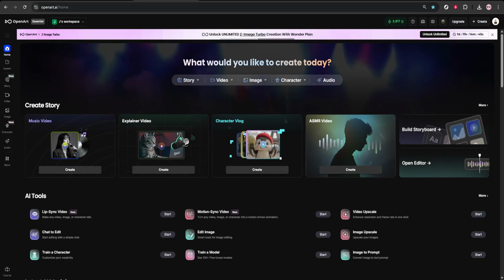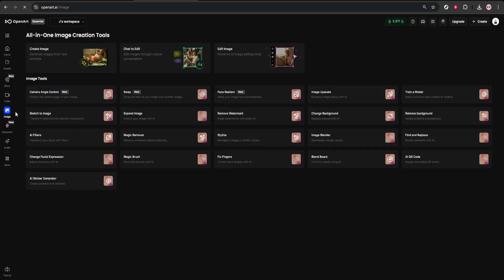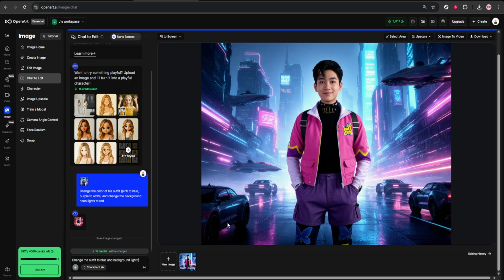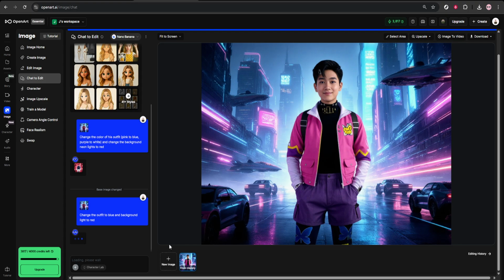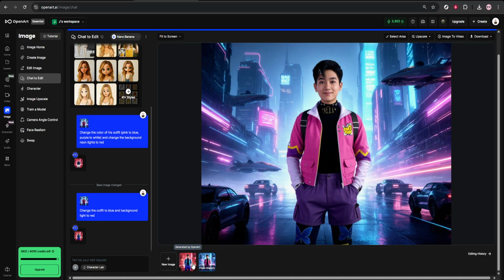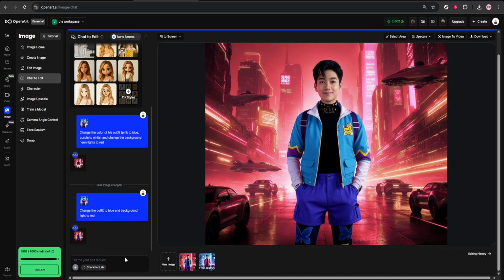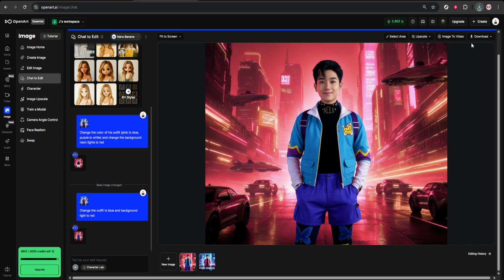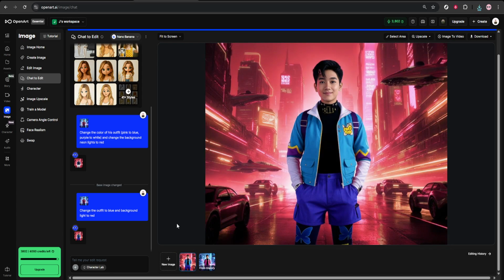How to adjust image colors in OpenArt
In this video We will show you How to adjust image colors in OpenArt How to adjust image colors in OpenArt how to adjust image colors in openart, adjust image colors openart tutorial, openart color correction step by step guide, how to change brightness contrast saturation in openart ai, openart image editing color grading walkthrough, enhance photo colors in openart tutorial, openart color balance tools training, openart photo editing color adjustment guide